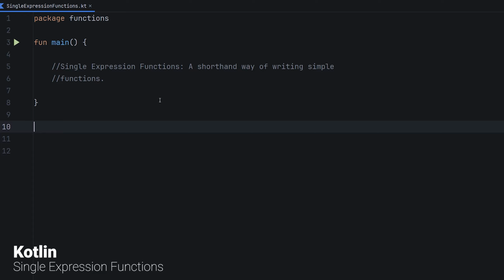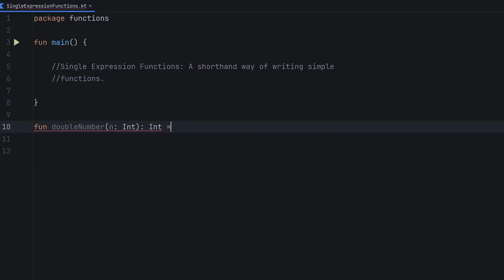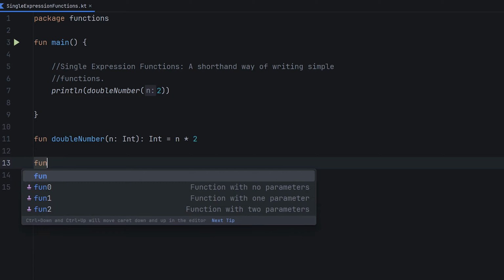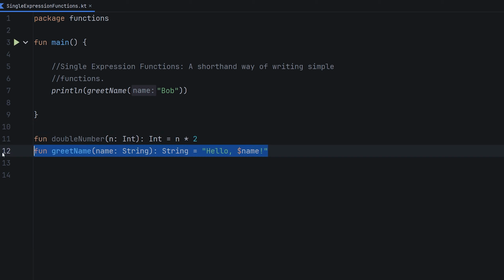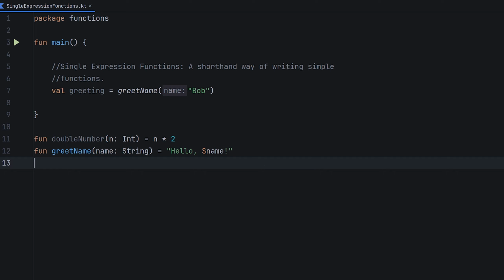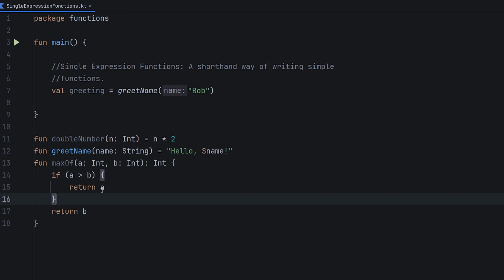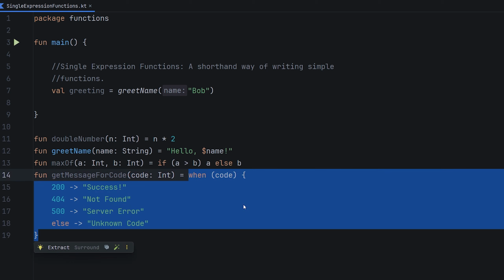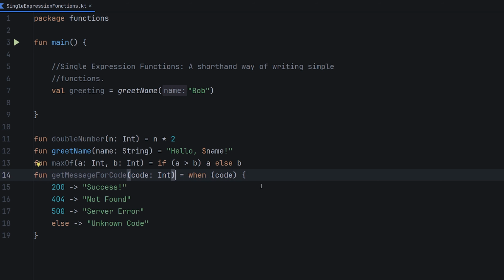Kotlin: Ep. 28 - Single Expression Functions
In this episode of the Kotlin series, I teach you about single expression functions.